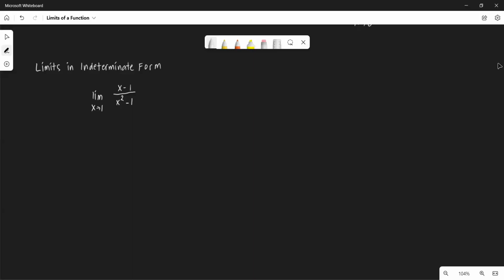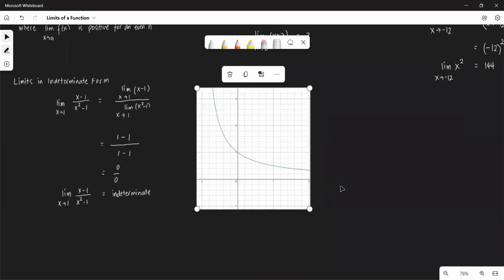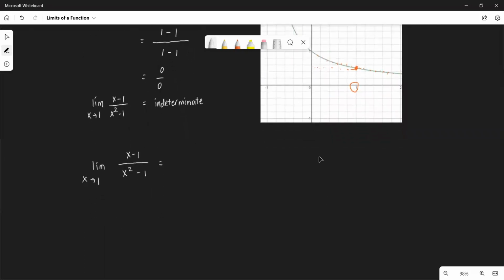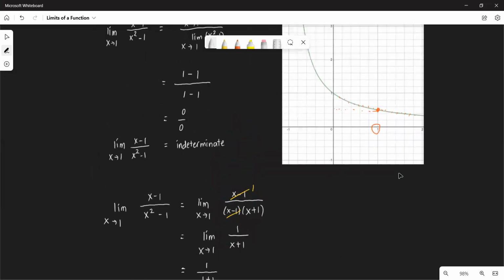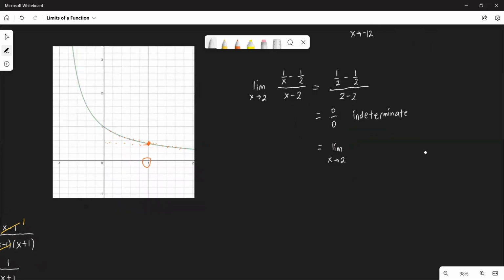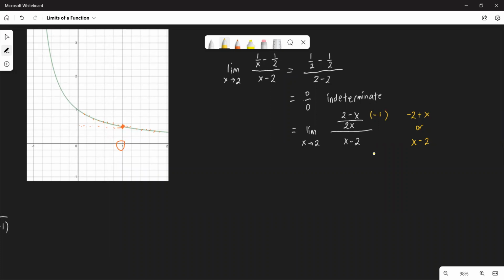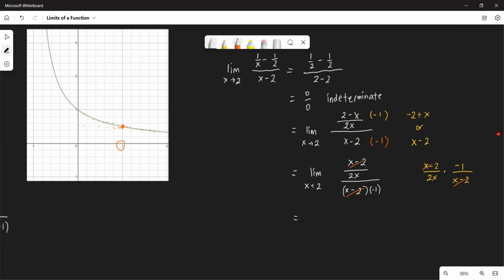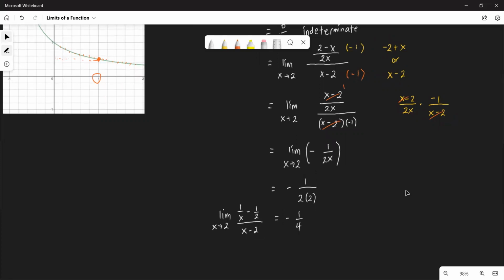Limits in Indeterminate Form